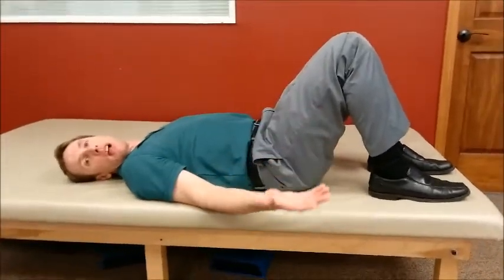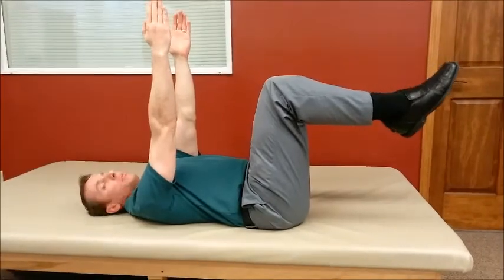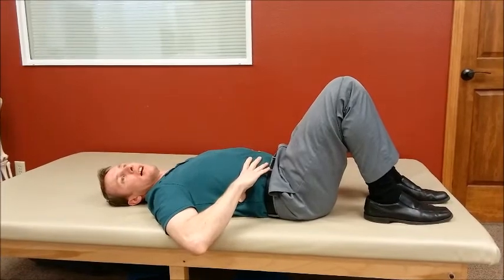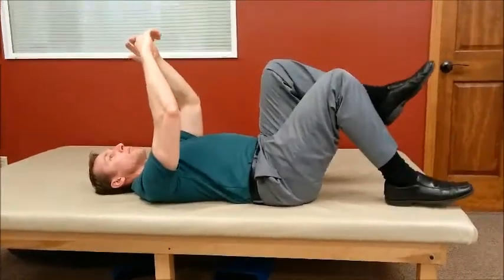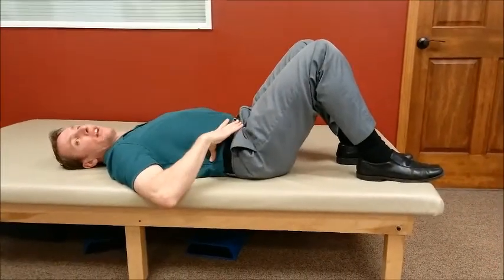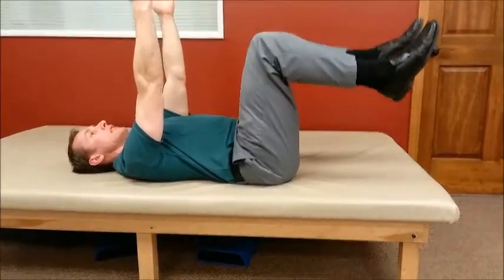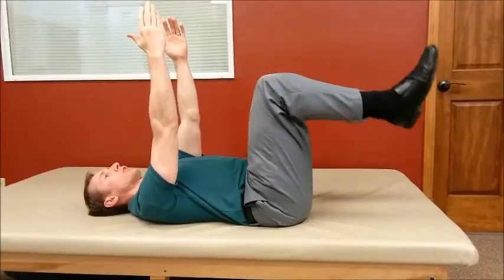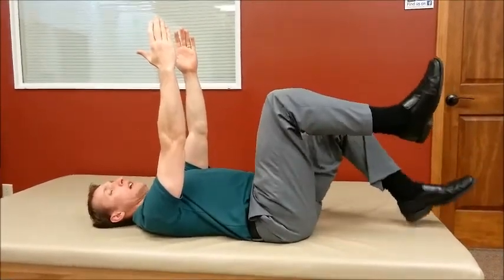Modified Dead Bug - Great Abdominal Exercise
Dr. Sam Schroetke of Physical Therapy & Hand Clinic of Hillsboro demonstrates a Modified Dead-Bug, which is great for strengthening the abdominal muscles. This is an easier version of the exercise than a traditional Dead Bug.

Repeat for 10-15 reps per side (performing a total of 20-13 reps)

Check with your physical therapist or physician before performing this exercise to make sure that it is appropriate for you.